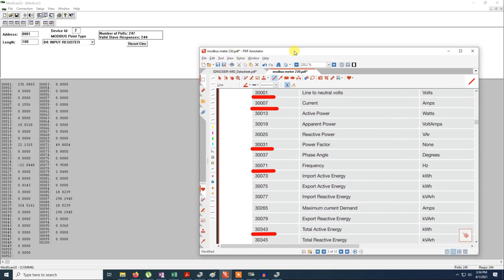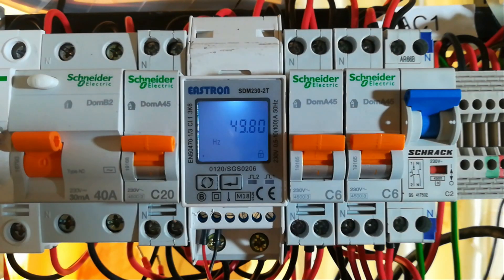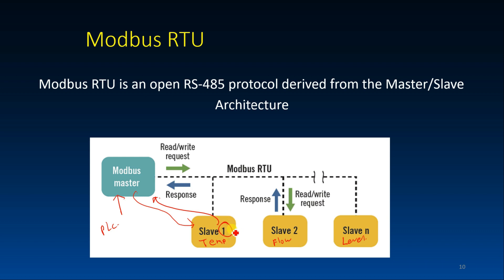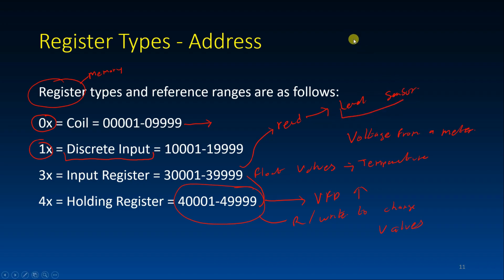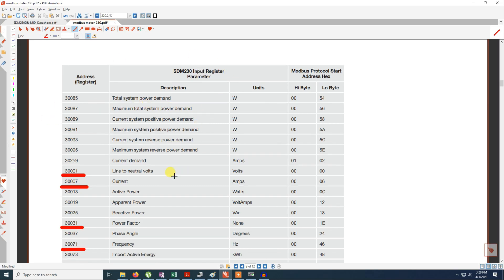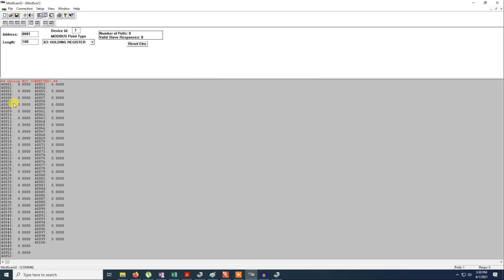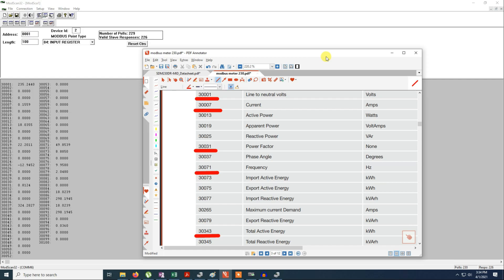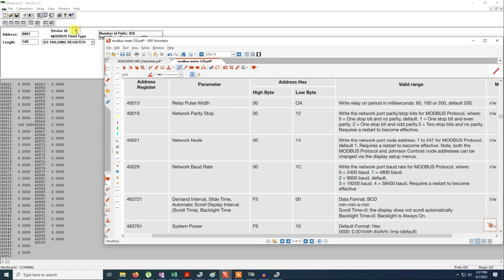Understand Modbus Registers & Hardware Wiring in 8 Mins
how to connect to a Modbus RTU  Energy Meter with Modscan and explanation of the different Registers